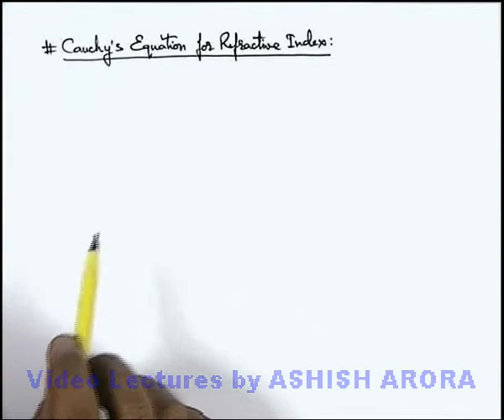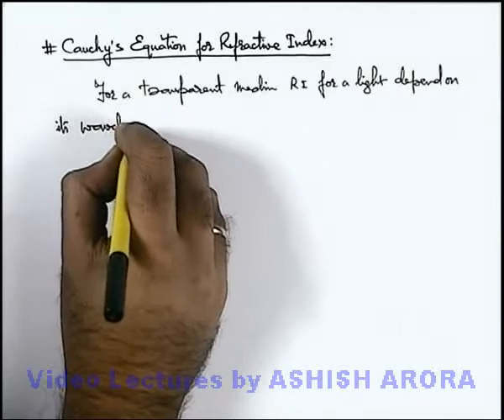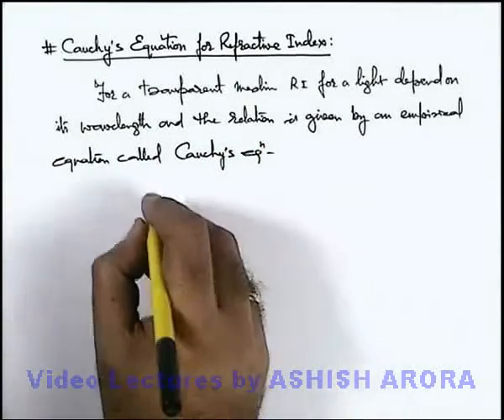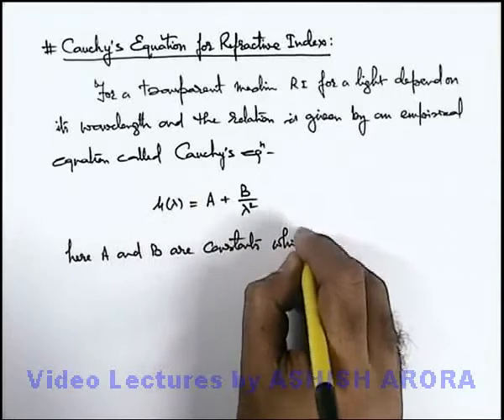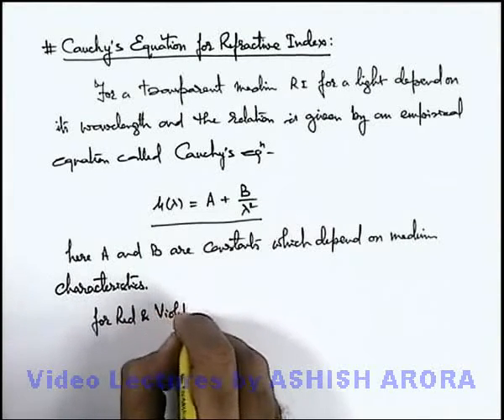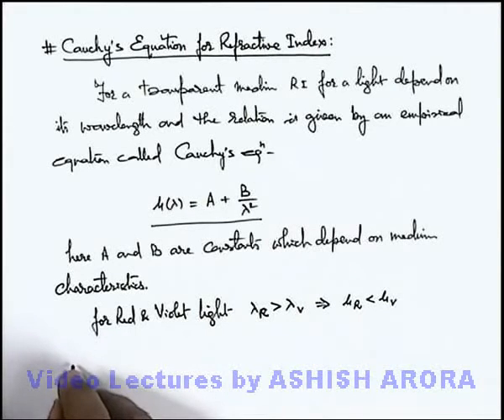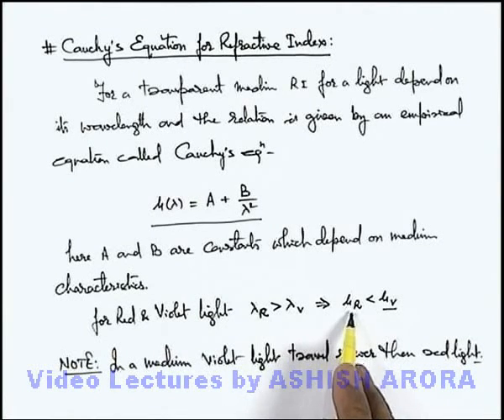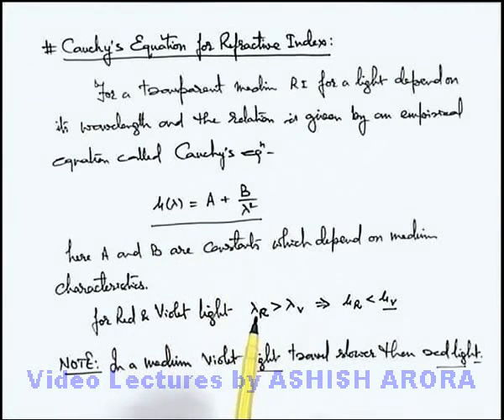Class 12 Physics | Dispersion of Light | #1 Cauchy's Equation for Refractive Index | For JEE & NEET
PG Concept Video | Dispersion of Light | Cauchy's Equation for Refractive Index by Ashish Arora

Students can watch all concept videos of class 12 Dispersion of Light for jee & neet in proper sequence through PG channel playlist.